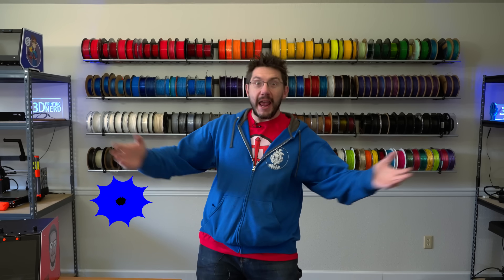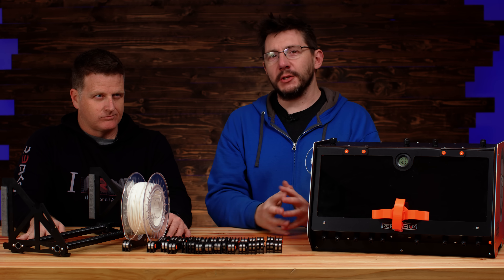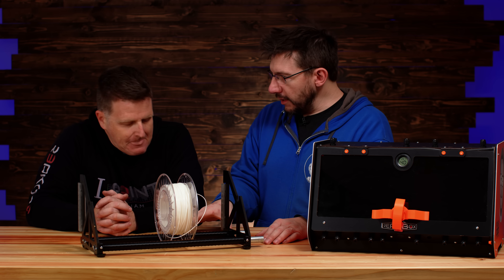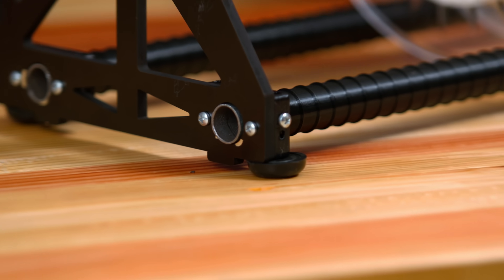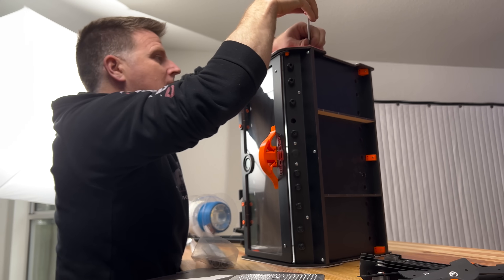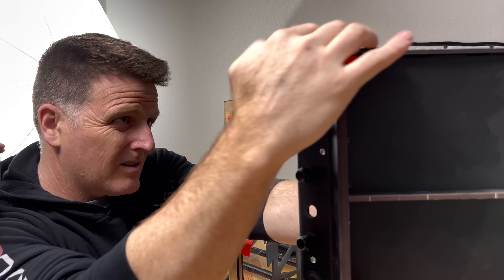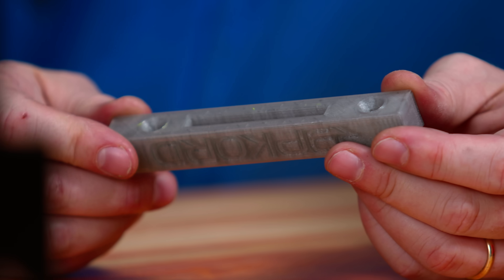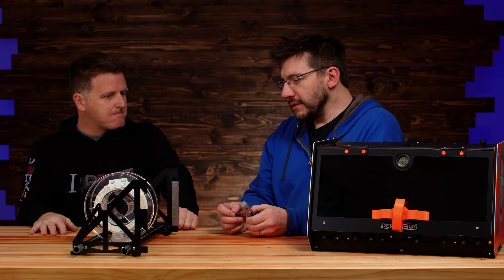ULTIMATE Filament Storage Solution!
My filament IS BACK ON THE WALL. @Repkord has released the Open Source RepRack - a great way to store AND use filaments. He of course sells kits to get you started, but the plans are FREE and I hope this inspires you to build your own!

0:00 Open Source Filament Storage AND YOU CAN TOO
0:15 MY Issue with Filament Rollers
1:11 What is a Slip Rod?
2:53 Adding Slip Rods to a RepBox
3:26 That is Awesome, We Can Do Better!
4:07 3D Printed French Cleats
5:22 Build Montage!
5:46 THE REVEAL!

SUPPORT! 😍

GEAR! 🎥🎦📷

THE TEAM! 🤟

Find Me Socially!

Want to send me something?
3D Printing Nerd
USA